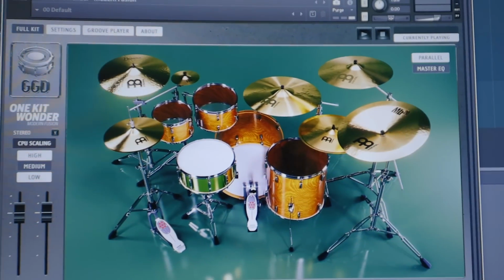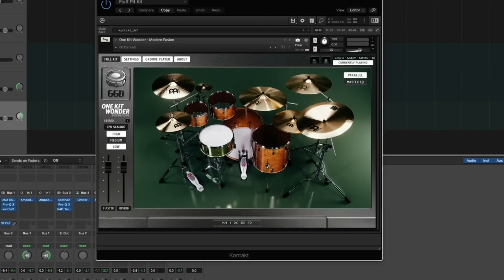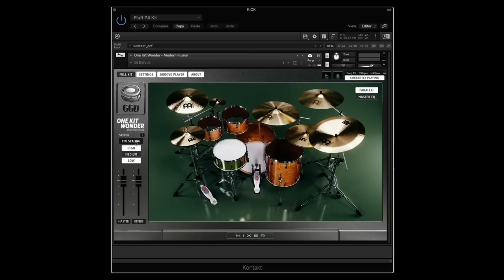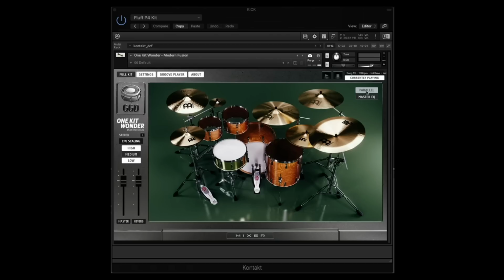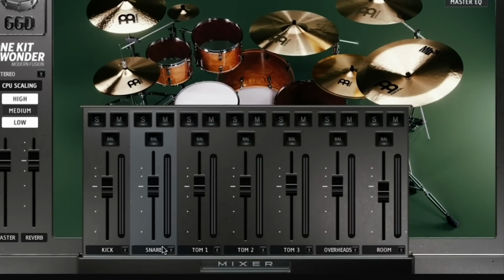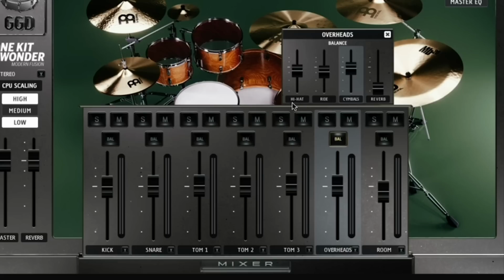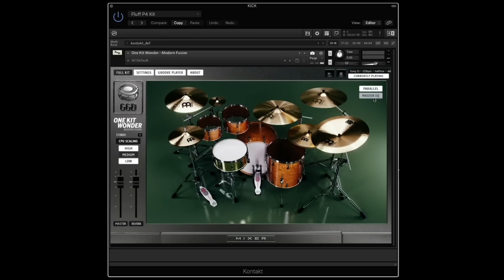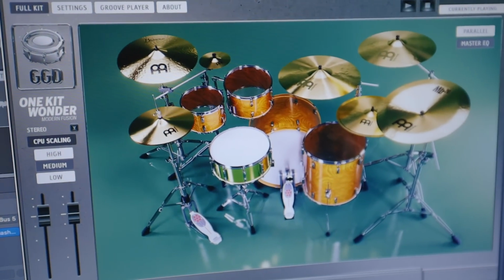SIMPLE & EFFECTIVE! GGD One Kit Wonder Modern Fusion!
Lets check out the newest addition to the GetGood Drum library, the One Kit Wonder Modern Fusion!